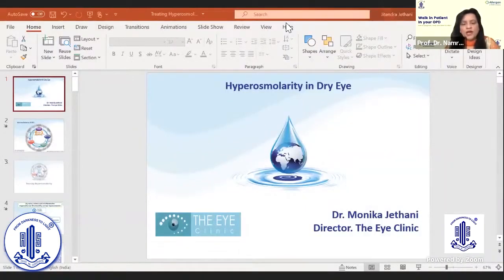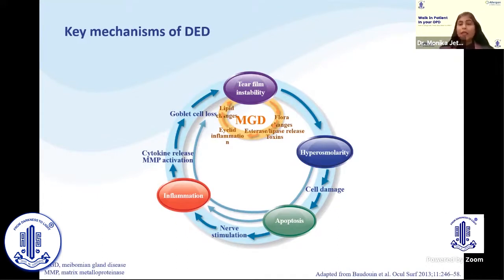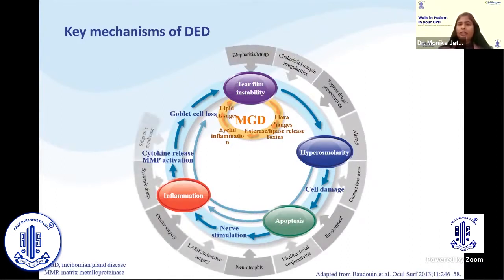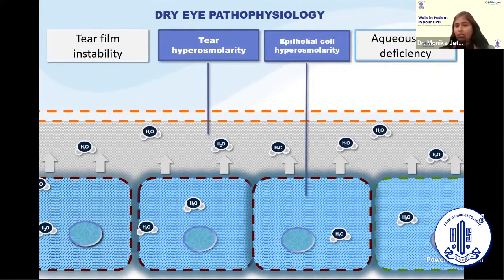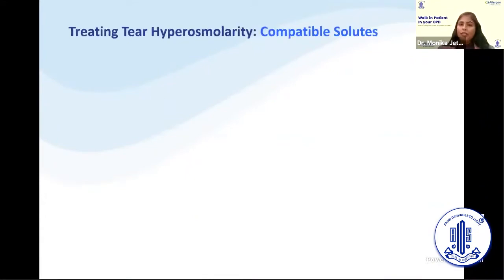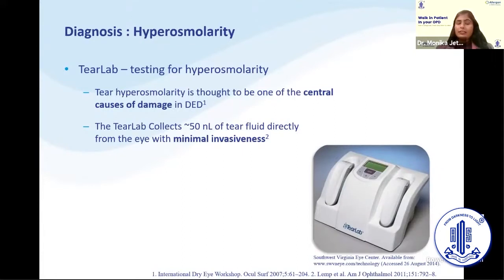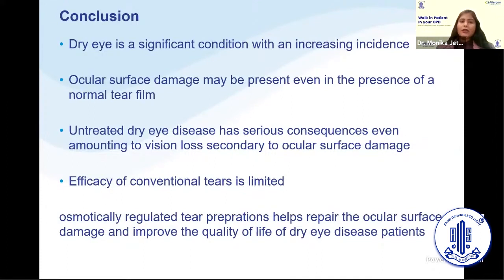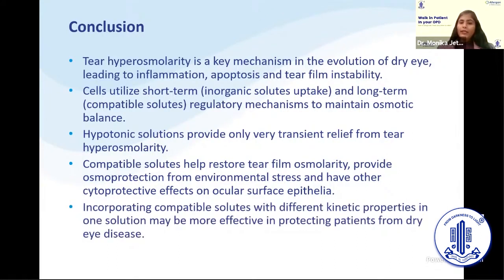Hyperosmolarity in Dry eye -Dr Monika Jethani